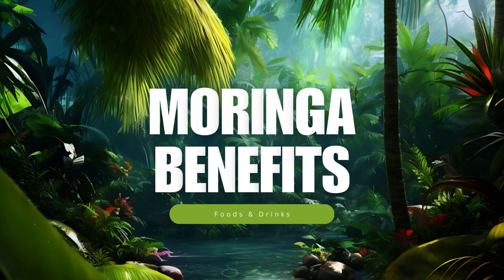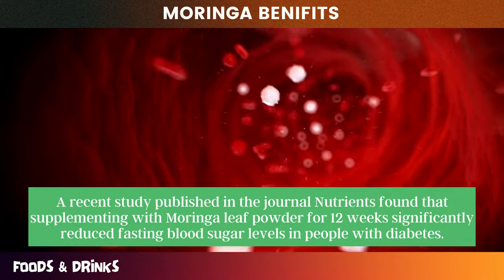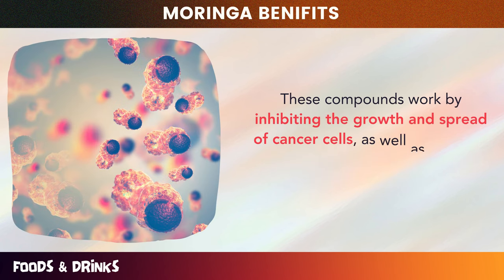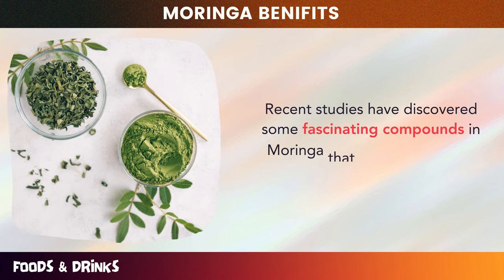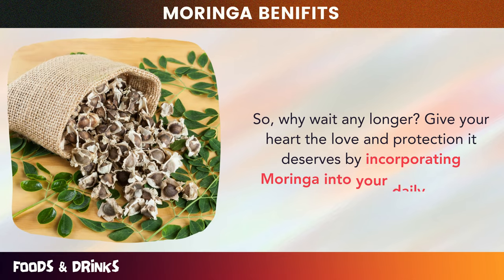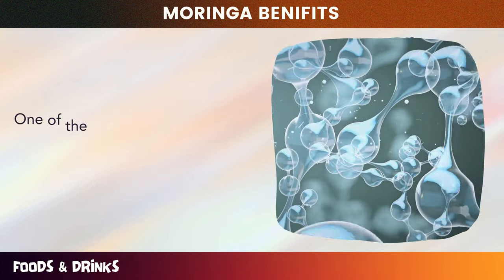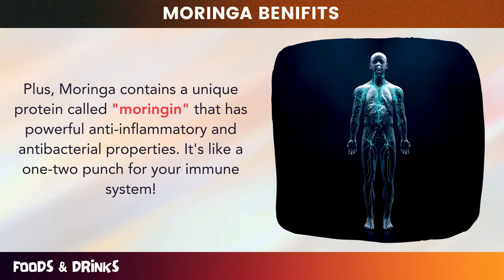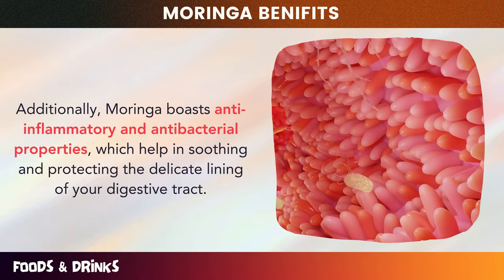Moringa Benefits (11 Health Benefits You Will Get When You Take 7 Days)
In this video, we dive into the world of Moringa, the new miracle superfood that's been taking the health world by storm. Moringa, also known as the 'Miracle Tree', is a plant that is native to India and has been used for centuries for its incredible health benefits.

One of the easiest ways to incorporate Moringa into your diet is by using Moringa powder. In this video, we discuss the top 11 benefits of Moringa powder, including its ability to regulate blood sugar, lower cholesterol levels, and improve digestive health.

But that's not all! We also explore the benefits of Moringa leaves, Moringa juice, and even the Moringa tree itself. From boosting the immune system to reducing inflammation, Moringa offers a wide range of health benefits that make it an excellent addition to any diet.

We also take a look at the science behind Moringa's health benefits. Moringa is rich in antioxidants, vitamins, and minerals, which make it a powerful tool for maintaining optimal health. We explore the latest research on Moringa's health benefits, including its potential as a natural remedy for diabetes and other chronic illnesses.

Whether you're a health enthusiast or simply looking for ways to improve your overall wellness, this video is a must-watch. So, sit back, relax, and join us as we explore the incredible world of Moringa and all of its amazing health benefits.

Time Stamp:
00:00 Introduction
01:22 Prevent diabetes
02:29 Promote weight loss
04:00 Prevent cancer
05:07 Regulate blood pressure
06:22 Increase respiratory capacity
07:43 Protect the heart
08:55 Prevent and combat anemia
10:12 Increase the body's defenses
11:36 Protect and moisturize the skin
12:53 Maintain visual health
13:56 Improve the health of the digestive system
15:00 Outro
We believe that food is medicine and that a healthy diet is the foundation for a healthy life. Our channel is dedicated to providing you with informative and educational content on healthy foods, drinks, and eating habits, as well as natural remedies and home remedies for common ailments. We share delicious and easy-to-make recipes using wholesome and nutritious ingredients, as well as tips and tricks for incorporating healthy foods into your diet. We also explore the benefits of various natural cures and remedies, and how they can help you achieve optimal health and wellness. Join us on our journey towards a healthier and happier life!